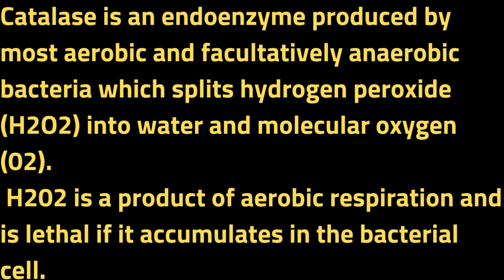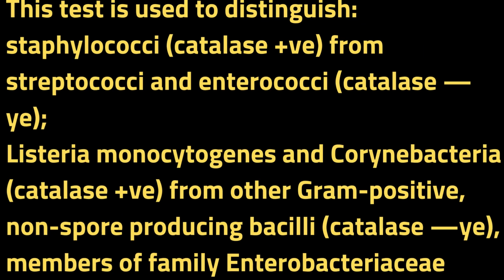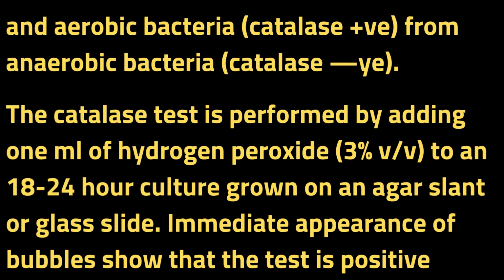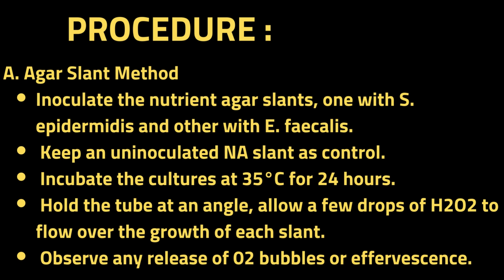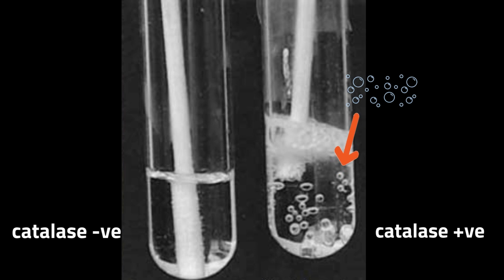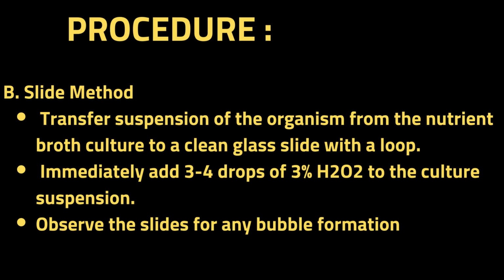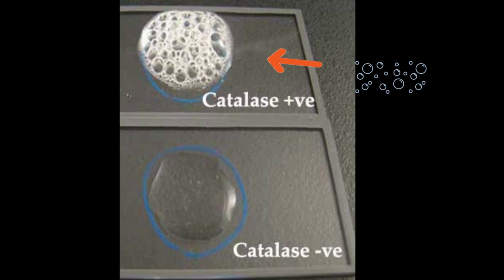catalase test everything about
catalase test microbiology

The catalase test facilitates the detection of this enzyme in bacteria. It is essential for differentiating catalase-positive Micrococcaceae from catalase-negative Streptococcaceae. While it is primarily useful in differentiating between genera, it is also valuable in speciation of certain gram positives
Catalase Test Protocol
Catalase Test- Principle, Uses, Procedure, Result

What does catalase test determine?
What bacteria are catalase positive?
How do you perform a catalase test in microbiology?
What is the importance of catalase in microbiology?
The catalase test facilitates the detection of
catalase test principle, procedure, results, interpretation, and precautions
inaccessible and reachable explanation.